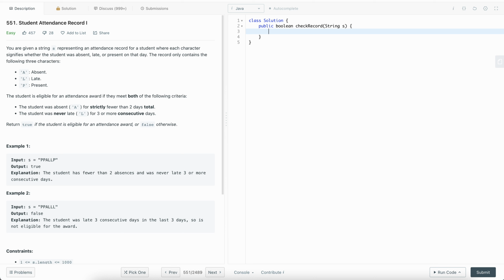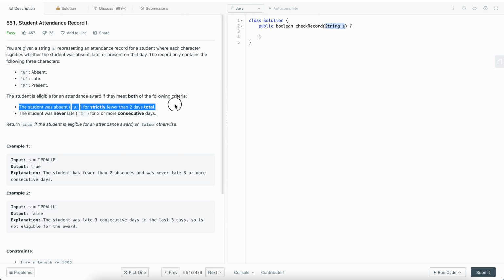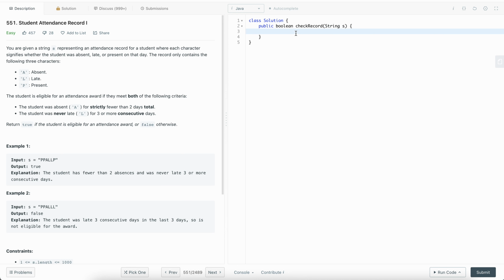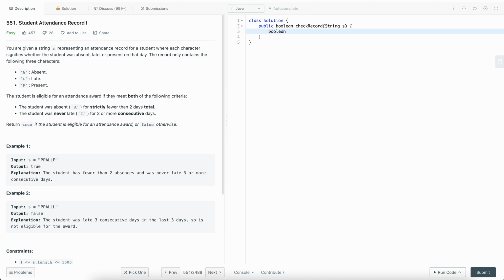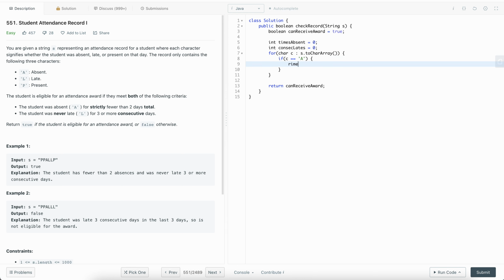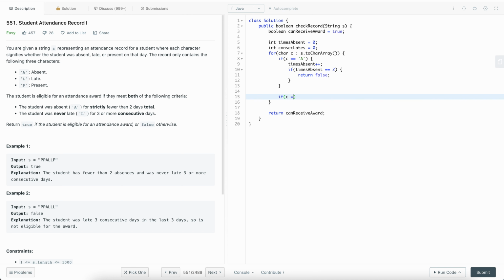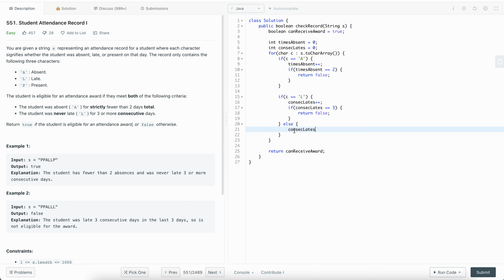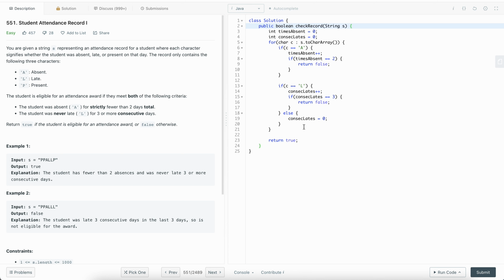Leetcode 551 Student Attendance Record I (Java)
0:00 Problem Introduction
0:58 Approach Overview
1:16 Code
2:47 Run / Debug Solution

Time: O(n)
Space: O(1)

SEO:
- leetcode questions
- leetcode problems
- leetcode java
- how to solve leetcode
- leetcode solutions
- leetcode explained simply
- leetcode c++
- leetcode python
- leetcode amazon
- leetcode google
- leetcode interview questions
- leetcode javascript
- leetcode contest
- leetcode daily challenge
- leetcode grinding
- leetcode 75